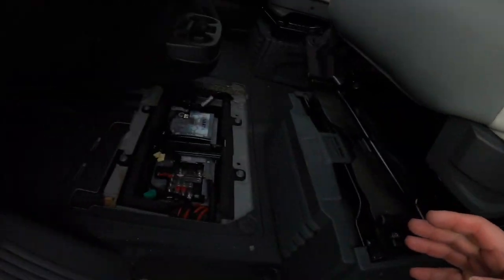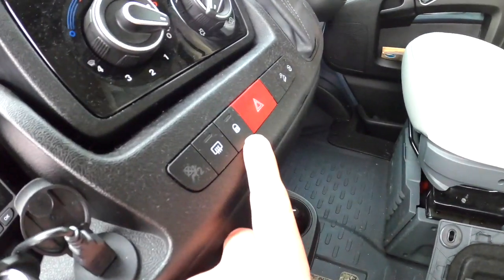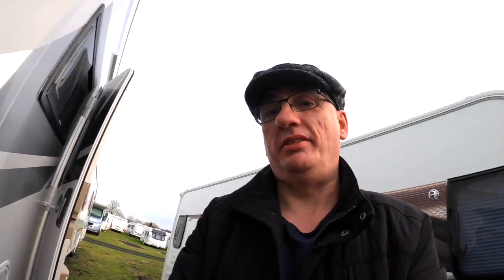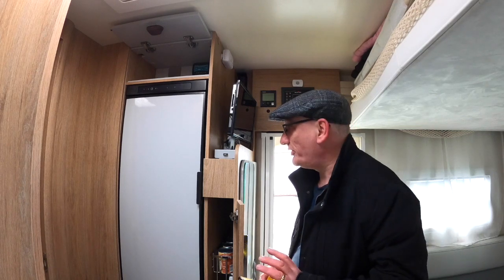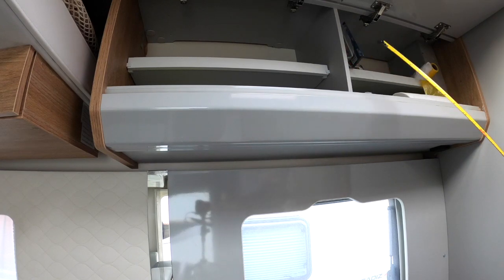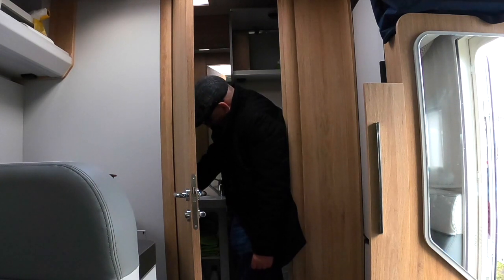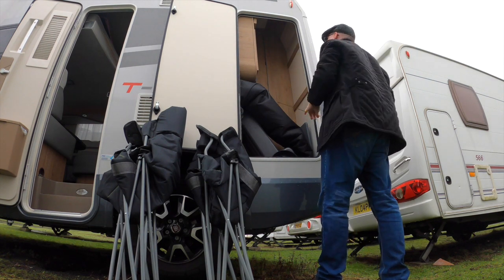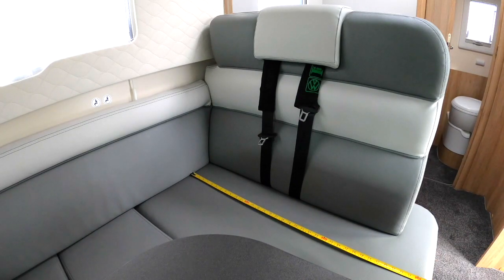How to LOCK a FIAT DUCATO Passenger Door With a FLAT BATTTERY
Just how do you lock a Fiat Ducato passenger door with a flat or disconnected battery? This and other viewers' questions answered 👍

Have any suggestions, vehicles to review or anything related to our channel?